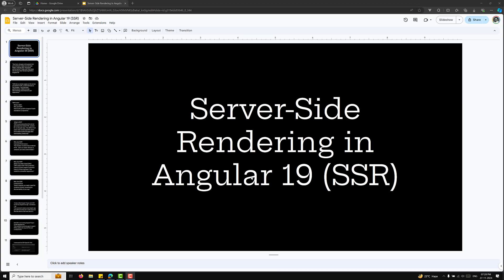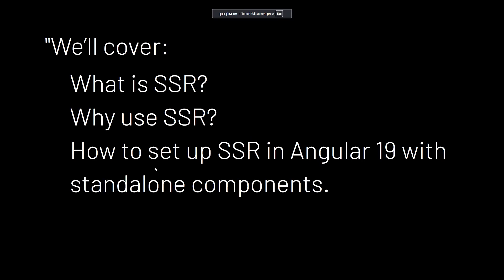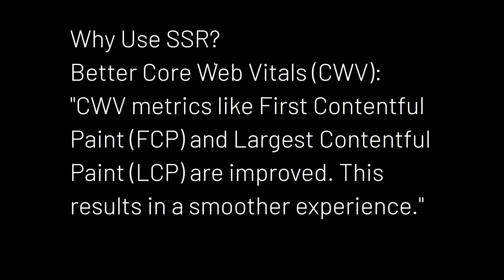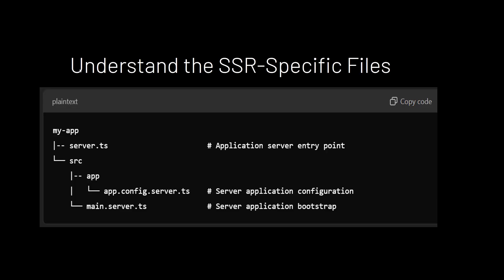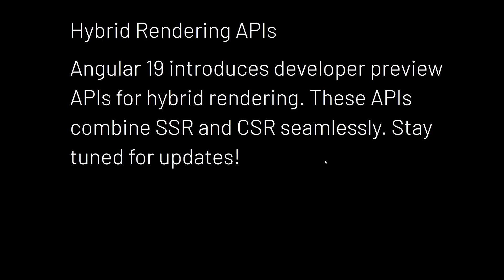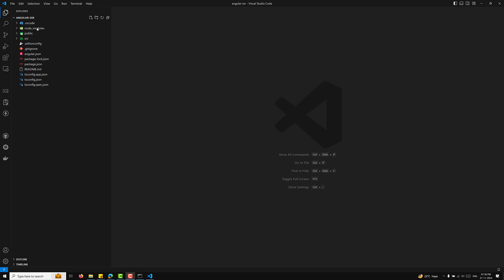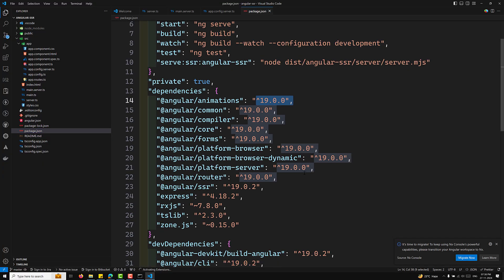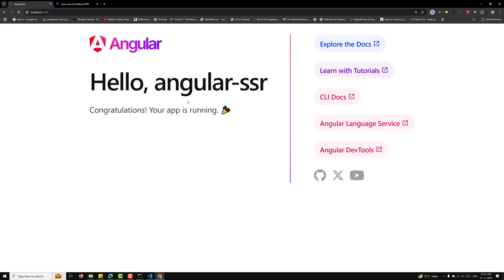169. 🌟 Angular 19 Server-Side Rendering Explained: Fast, SEO-Friendly, & Beginner-Friendly Guide! 🚀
In this video we will see 🌟 Angular 19 Server-Side Rendering Explained: Fast, SEO-Friendly, & Beginner-Friendly Guide! 🚀